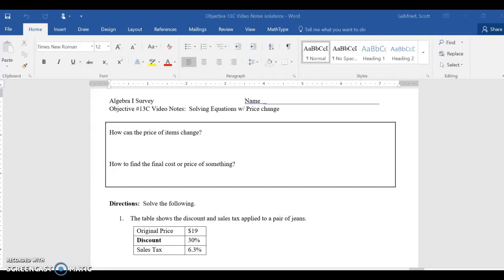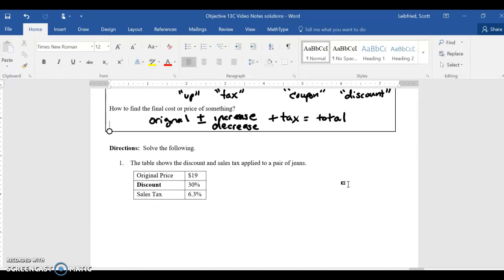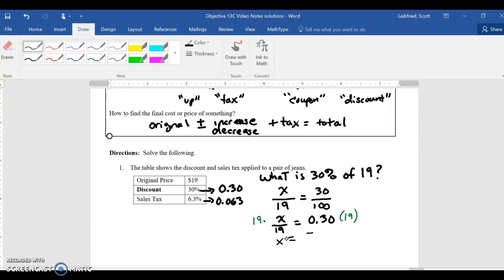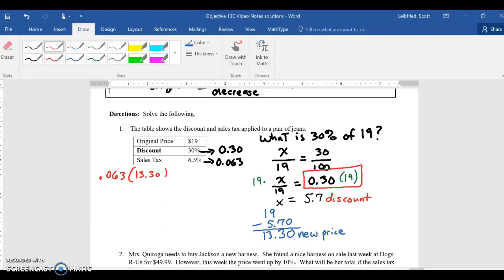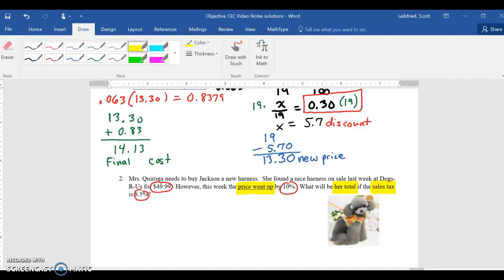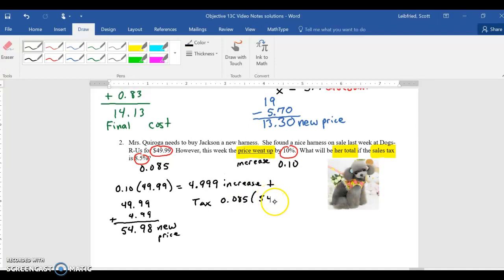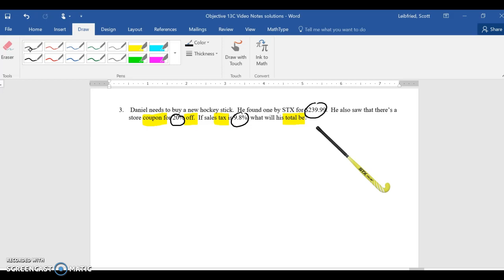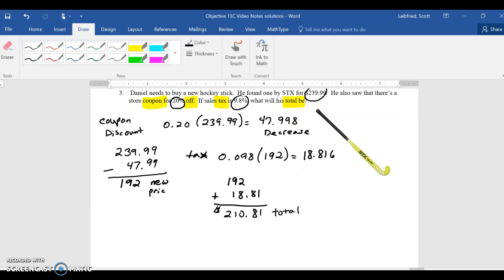Obj 13C Solving Equations w Price Change